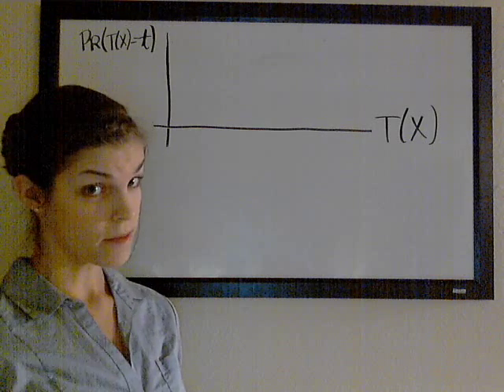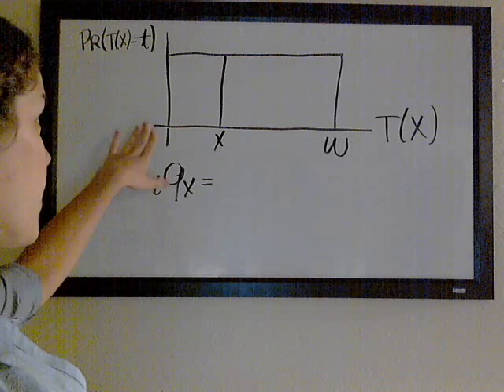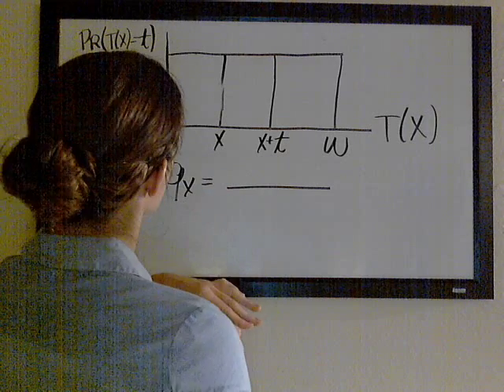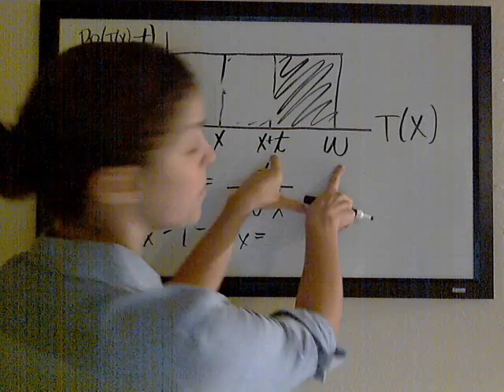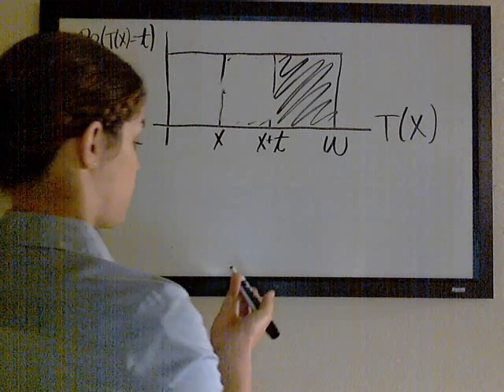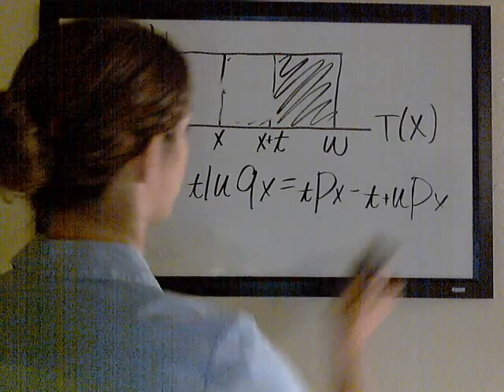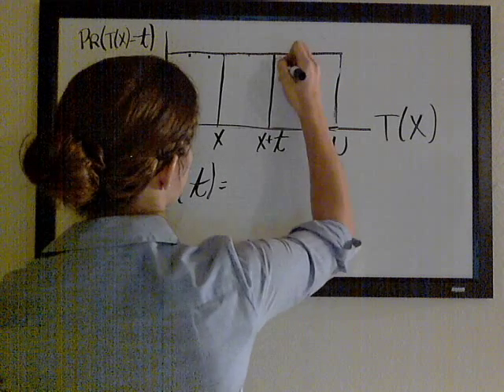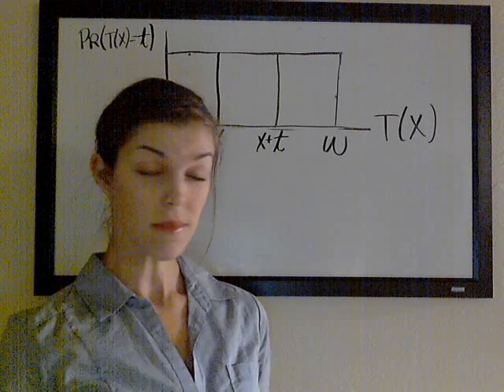deMoivre Survival Distribution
An overview of probability functions for the future lifetime of X, where X follows deMoivre's law.